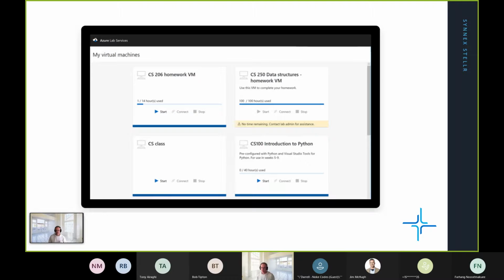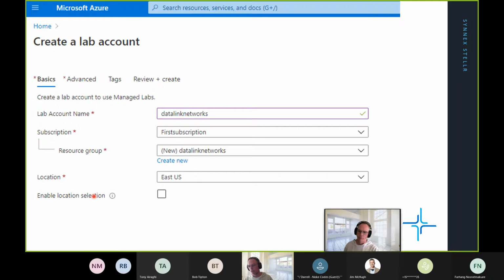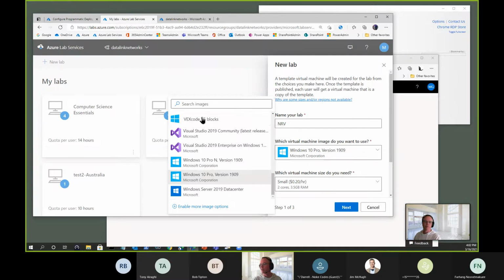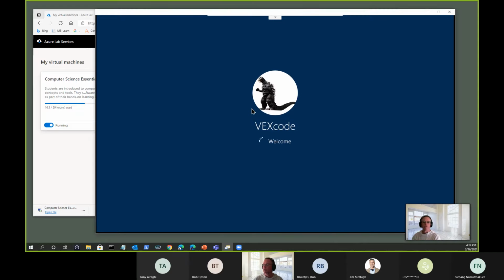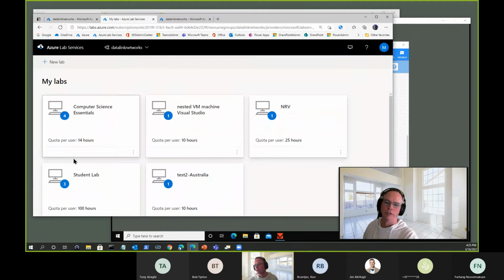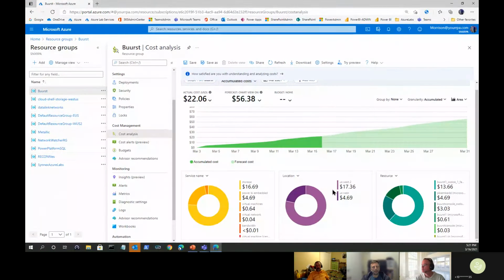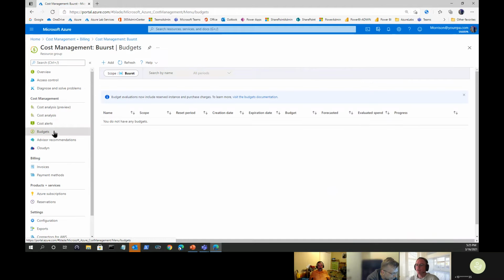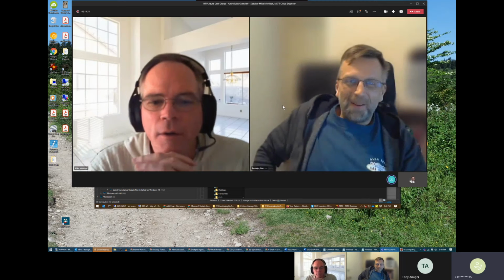NRV Azure User Group Azure Labs Overview Speaker Mike Morrison, MSFT Cloud Engineer 2021-03-16